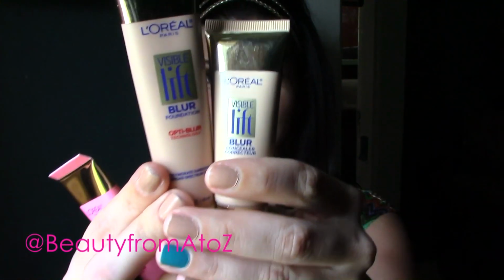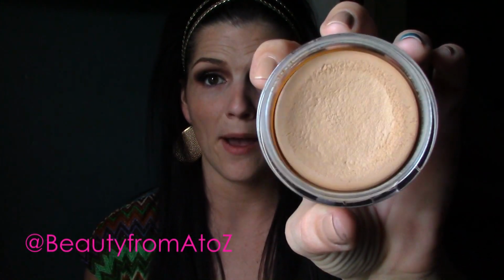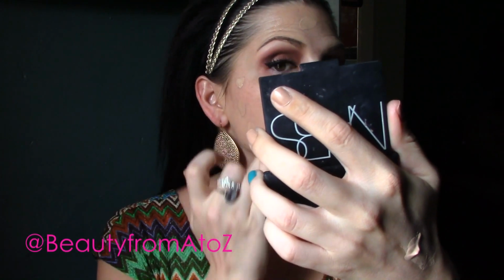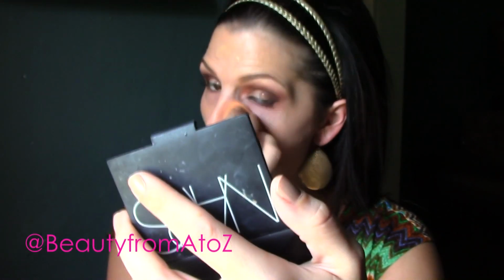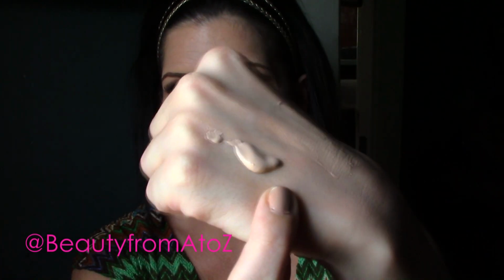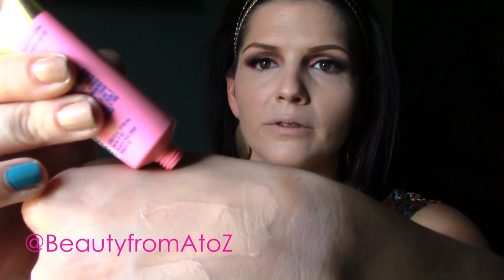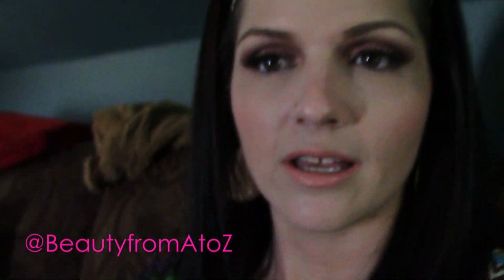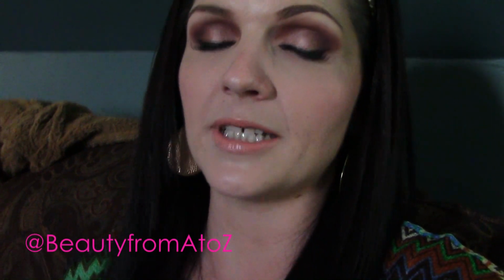NEW Summer 2014 L'Oreal Visible Lift Optiblur Line: review and first impressions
I'm sorry this video is SO long!  I just wanted to give you as much info as I possible could.  I did an application demo and check-ins throughout the day so you could get a full picture of the product.  I love it so much and I HIGHLY suggest you try it!  I've linked 2 other great reviews on these products below so check them out!  Love you all! xo Az

Two other GREAT reviews I've found on these products:
**Tell them I sent you!!! :D

Products mentioned:

L'Oreal Visible lift Blur Foundation  in  204 Creamy Natural $12.99
L'Oreal Visible Lift Blur Concealer Correcter in 301 Fair $12.99
L'Oreal Visible Lift Blur Blush in 501 Soft Peach $11.99